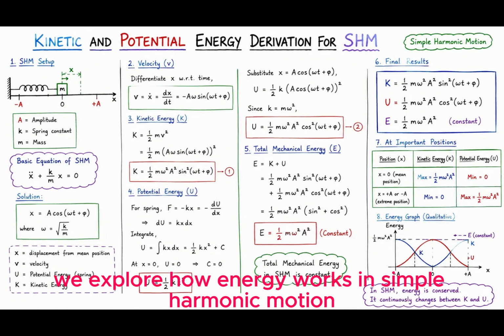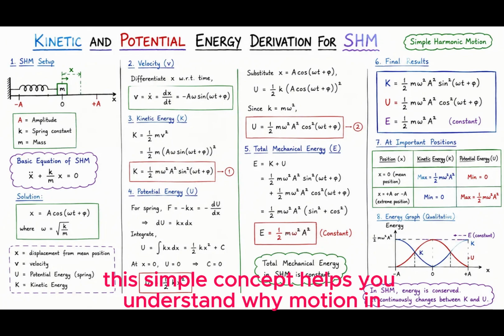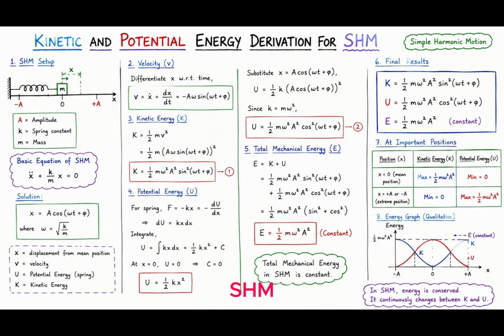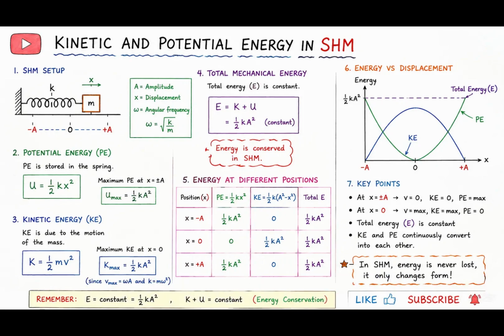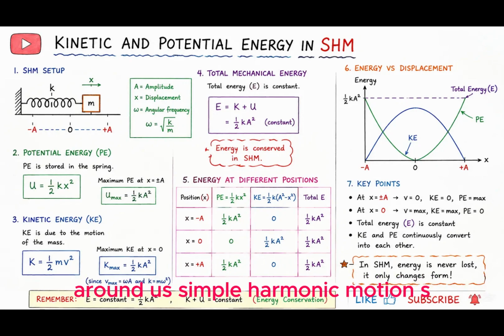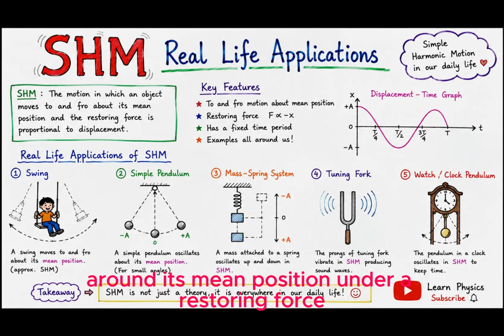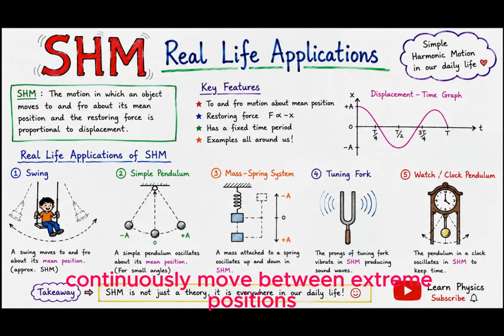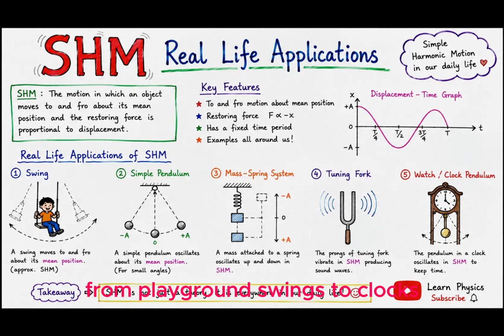“Kinetic and potential energy for SHM and Real Life Applications | দৈনন্দিন জীবনে SHM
🎯 What is SHM (Simple Harmonic Motion)?

Simple Harmonic Motion is a type of motion where an object moves back and forth around a mean (equilibrium) position.
The key condition is:
👉 Restoring force ∝ displacement (F ∝ –x)
This force always pulls the object back toward the center.

⭐ Key Features of SHM
🔁 Motion is periodic (repeats after equal time intervals)
⚖️ Always oscillates about a mean position
⏱️ Has a fixed time period (T)
🔄 Energy continuously converts between kinetic and potential
📉 Displacement–time graph is a smooth sine wave
🌍 Real Life Applications of SHM
1️⃣ Swing (Playground)
A swing moves to and fro about its center position
At highest points → speed = 0, energy is potential
At center → speed is maximum, energy is kinetic
👉 This is an approximate example of SHM